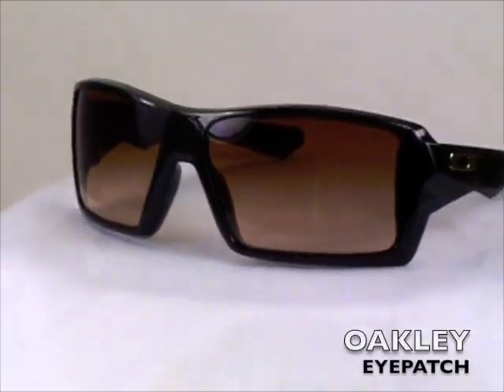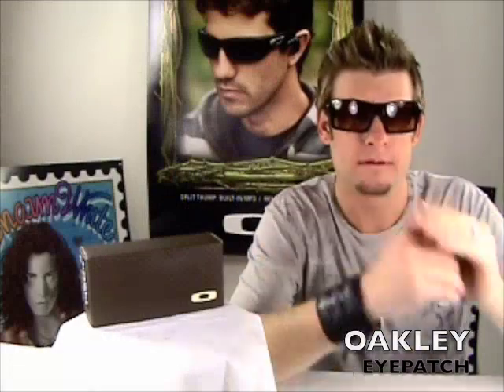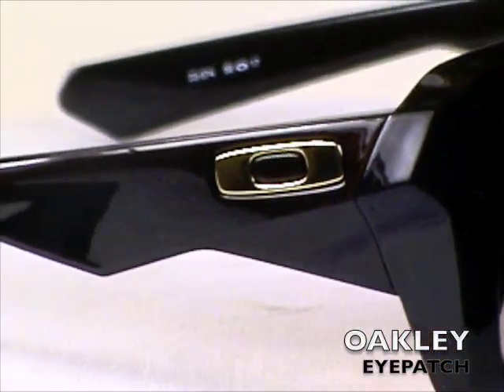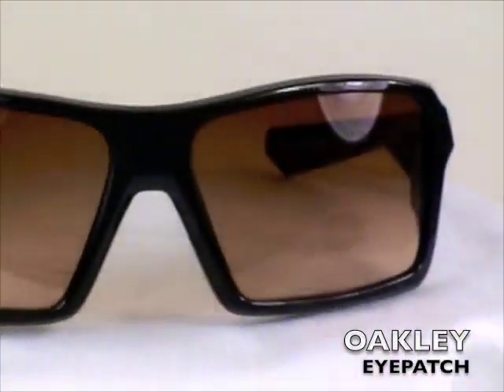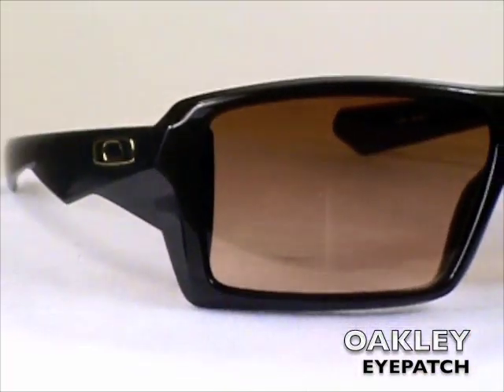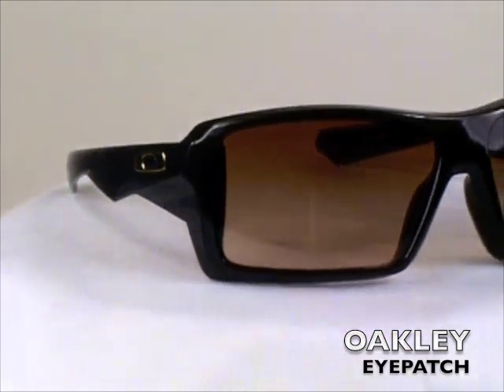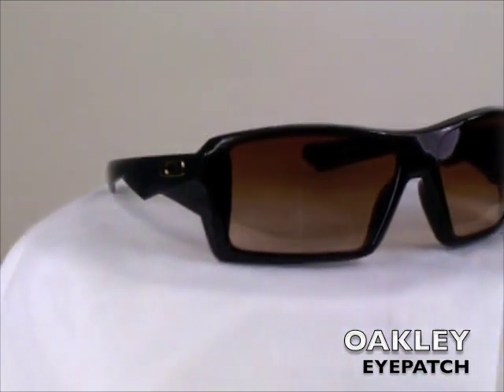Oakley Eyepatch sunglasses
The Oakley Eyepatch sunglasses are available at SunglassExtreme.com.

The performance is just as aggressive as the styling. HIGH DEFINITION OPTICS (HDO) combines patented technologies to achieve unbeatable clarity. Durable O MATTER creates a comfortable, lightweight frame. And optically pure PLUTONITE lens material filters out 100% of all UV. So with EYEPATCH, you don’t have to choose between seeing and being seen. Because science and art can be the same thing (Souce: Oakley online).